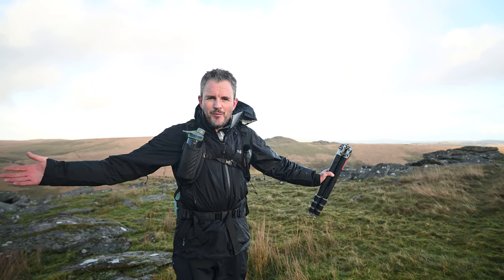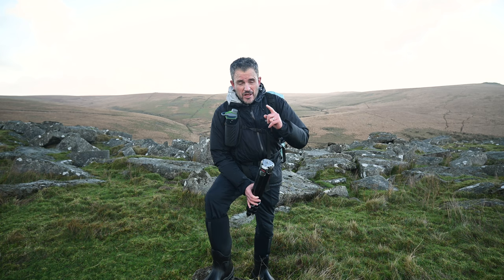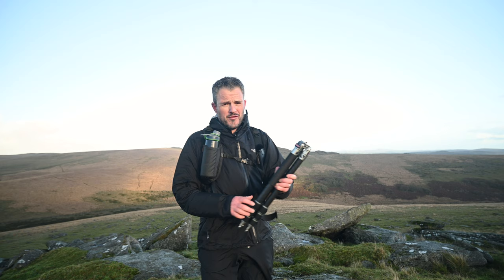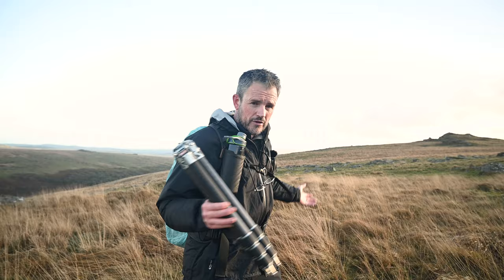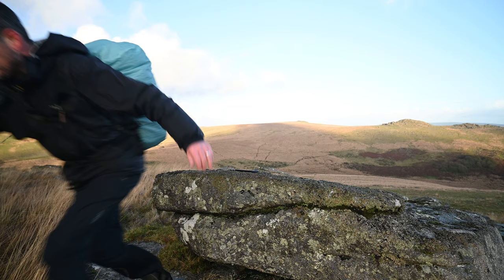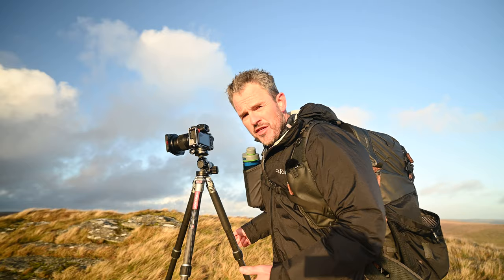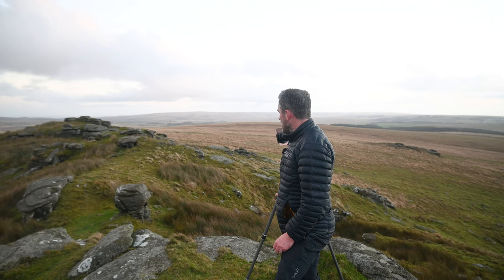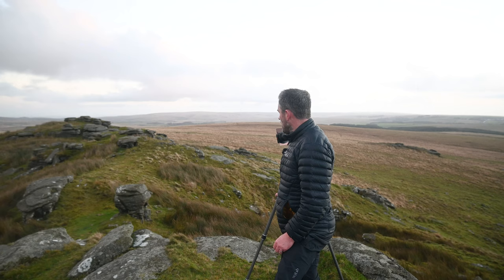Kingjoy SolidRock C83 Carbon Fibre Tripod | A Real World Review | Dartmoor Landscape Photography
All tripods are the same right?  Not exactly.  While they all have three legs, some are better than others.  When it comes to landscape photography you need something that is lightweight, stable and easy to use.  In this video I review the Kingjoy SolidRock C83 Carbon Fibre Tripod out to Dartmoor to see if it can fit my needs as an outdoor photographer!

💳 You can purchase a Kingjoy SolidRock C83 Carbon Fibre Tripod directly from Kingjoy UK

00:00 - Intro
01:25 - Why I Use a Tripod for Landscape Photography
02:13 - Kingjoy C83 on Loan
03:07 - Rainbow!
03:24 - Specifications of the Kingjoy SolidRock C83 Carbon Fibre Tripod
04:38 - Beardown Tors, Dartmoor - Viewpoint 1
05:56 - Beardown Tors, Dartmoor - Viewpoint 2
06:53 - Beardown Tors, Dartmoor - Viewpoint 3
07:51 - Beardown Tors, Dartmoor - Viewpoint 4
09:06 - My Thoughts on the Kingjoy SolidRock C83 Carbon Fibre Tripod
10:59 - Outro